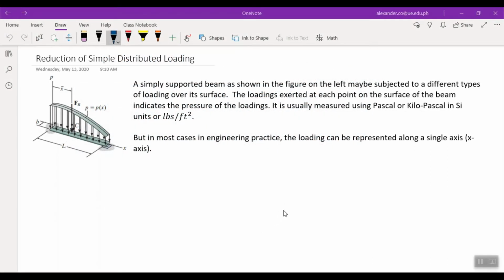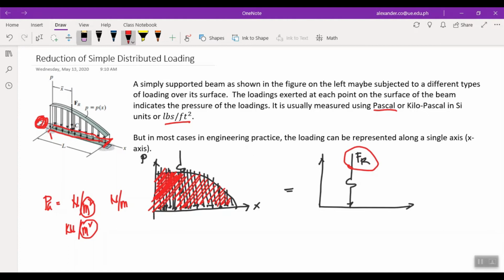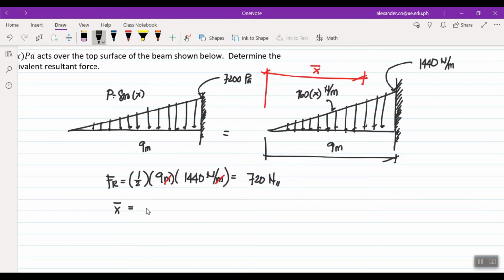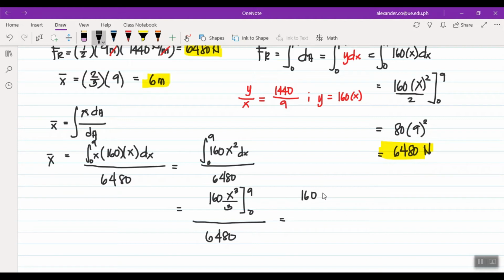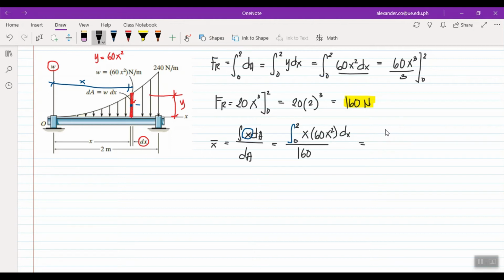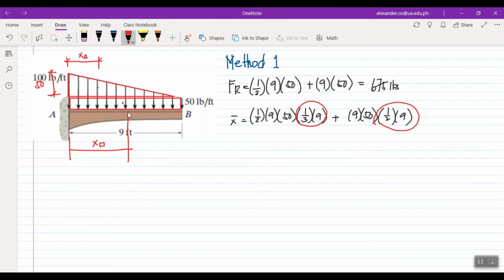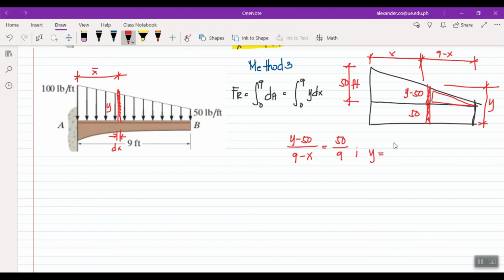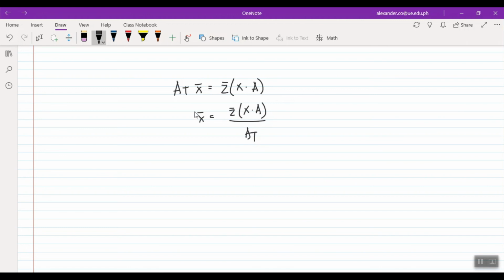Reduction of a simple Distributed loading